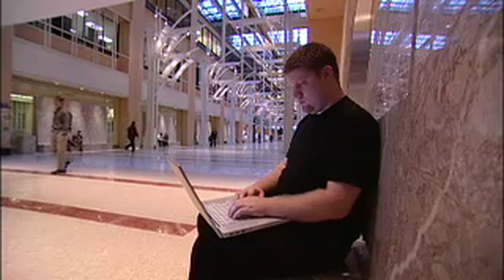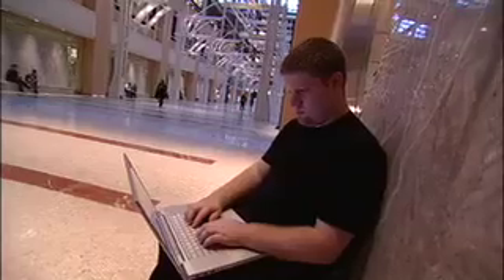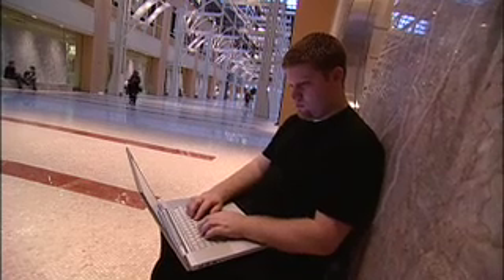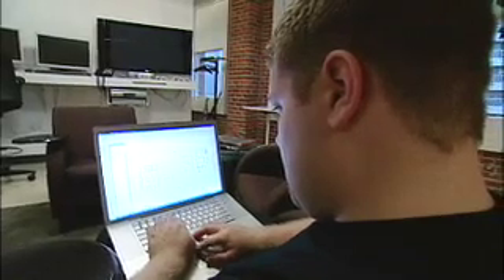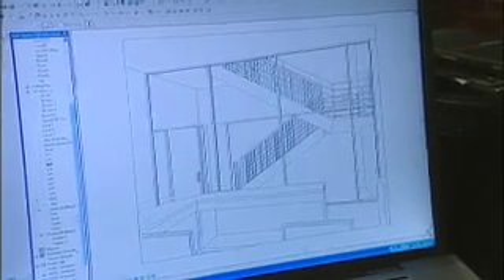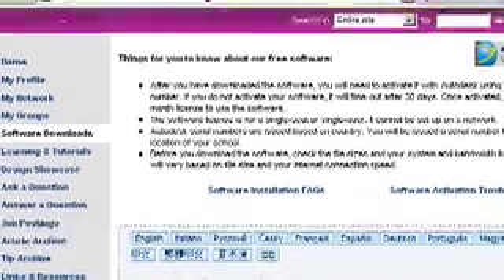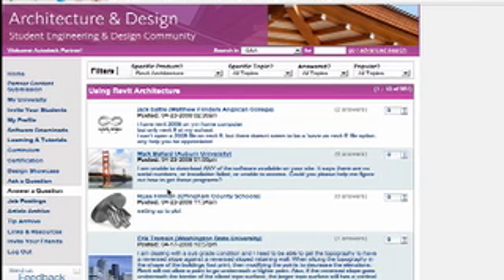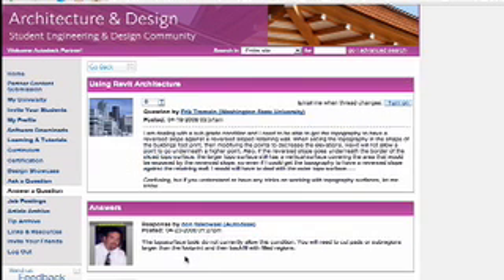Jeremy Stroebel, University of Cincinnati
Jeremy talks about his experience with Revit both at school and in the workplace as an intern as well as the Autodesk Student Community